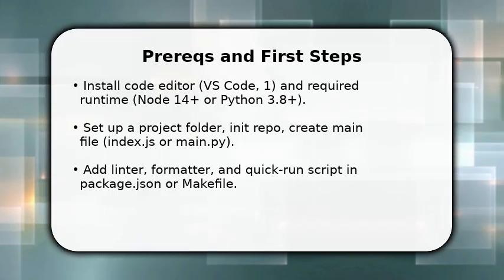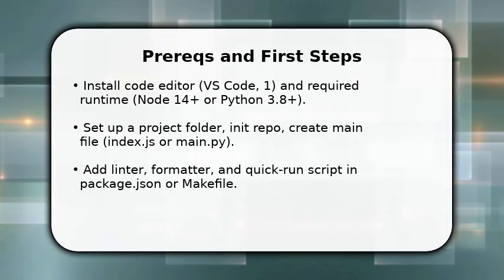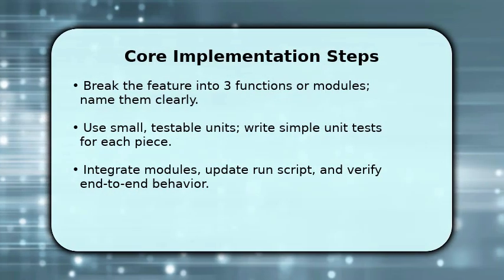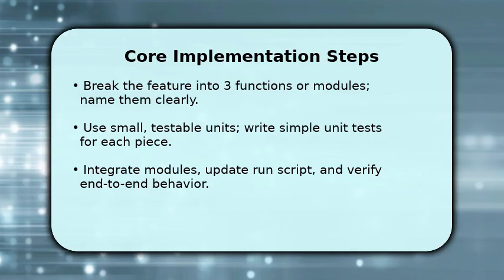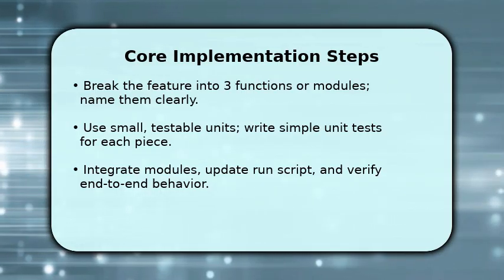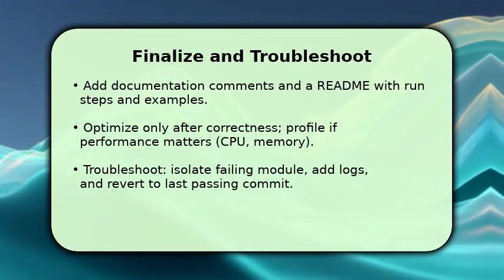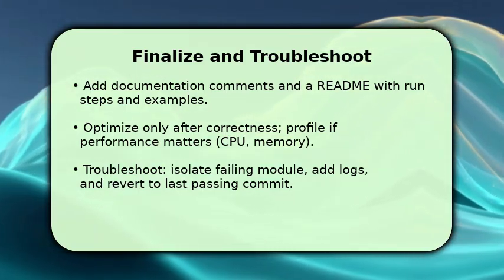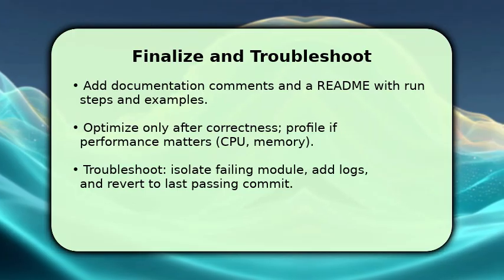How to Use Code Language (easy Method)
How to Use Code Language (easy Method) | 🔒 Surfshark VPN Deal — Stay private and secure. $1.99/mo + 3 Months Free ▸

Discover the simple steps to learn code language, perfect for beginners. This video will guide you through basic phrases and expressions in various languages with practical examples.

learn code language, beginner'seasy method, basic phrases, language learning, practical expression,